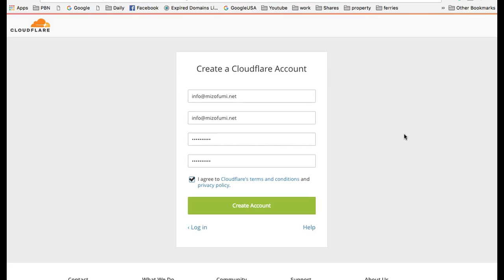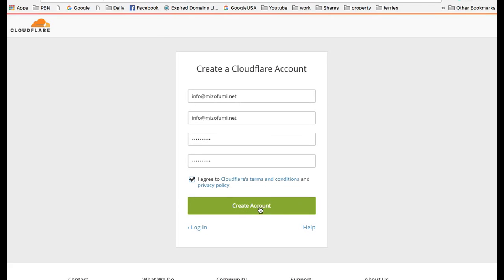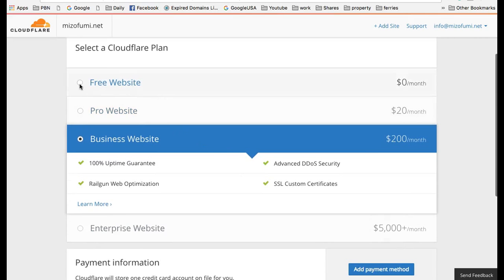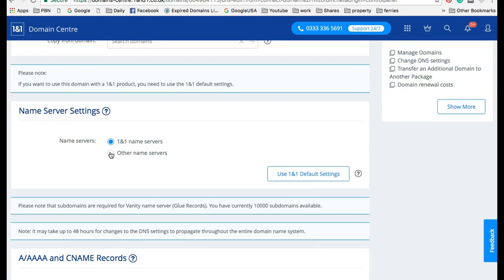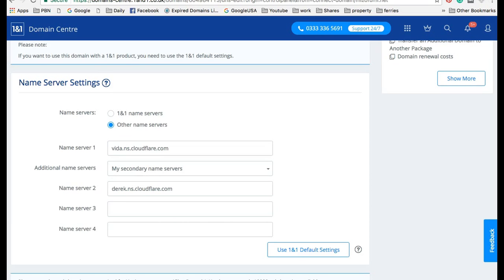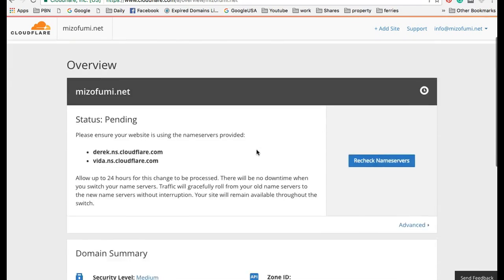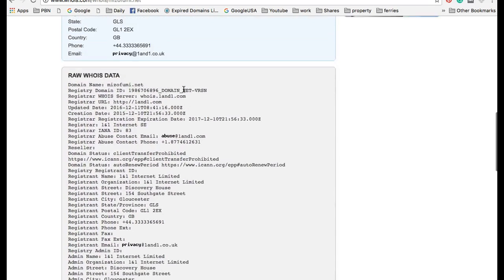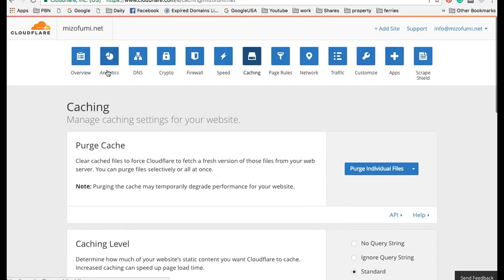Cloudflare SSL Wordpress | FREE Flexible & Easy To Set Up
Using Cloudflare SSL Wordpress to secure and diversify your websites.

In this vide I go through how to set up Cloudflare properly to use on your hosted websites.
Make sure you join the Facebook FREE SEO support group

Cloudflare flexible ssl
wordpress ssl
wordpress cloudflare
https wordpress plugin
ssl certificate wordpress
wordpress cloudflare plugin
cloudflare free ssl review
wordpress free ssl bluehost
how to install cloudflare
cloudflare ssl letsencrypt
cloudflare full ssl setup
dreamhost cloudflare ssl
dreampress cloudflare
wordpress https cloudflare settings
wordpress cloudflare full ssl
cloudflare ssl wordpress review
cloudflare ssl wordpress redirect loop
let's encrypt wordpress godaddy
cloudflare wordpress download
set cloudflare ssl wordpress